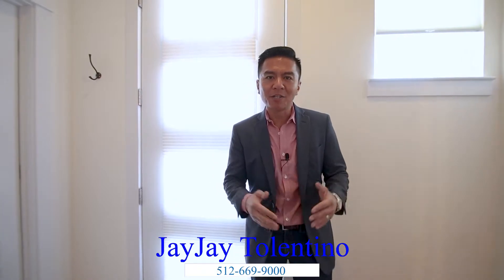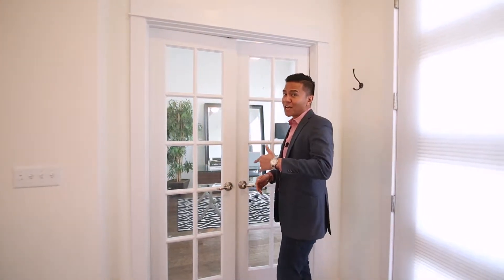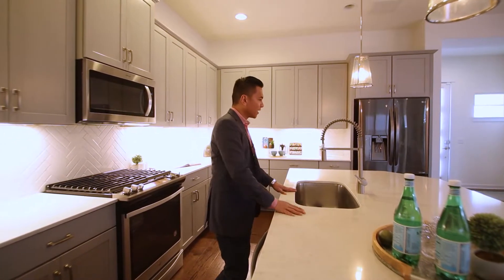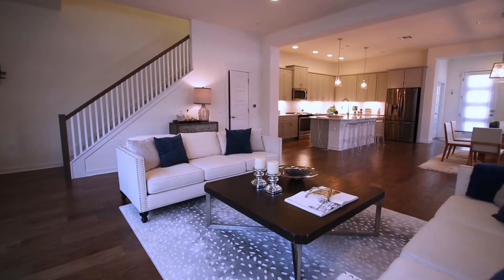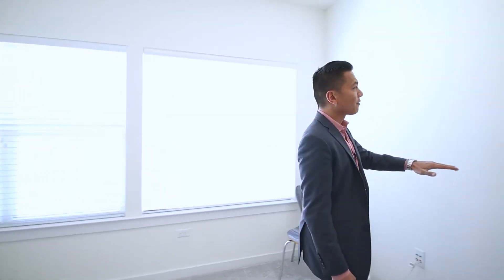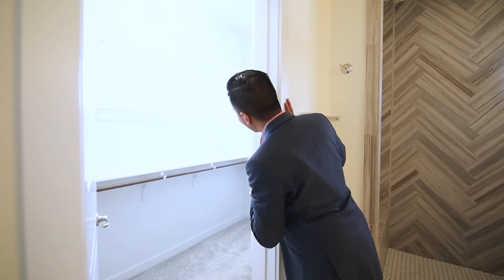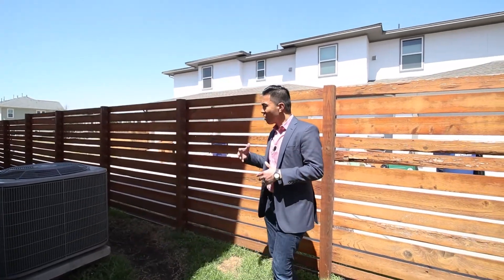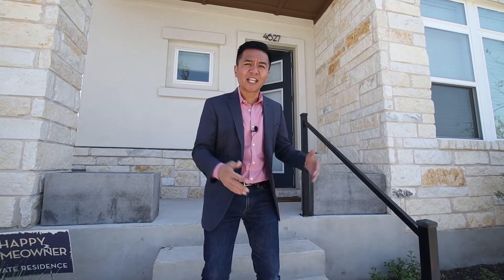2,234 sq ft Condo in the Mueller Area | NLP GROUP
Austin, Texas is a fast-growing real estate market. Here's a private tour of what a MILLION dollars could buy you in Austin! Interested in moving to Austin?

The Next LEVEL Property Group provides the utmost knowledge & customer service to our clients to make sure that they reach their real estate dreams. Whether it be to buy, sell, or invest, we are here to take your real estate experience to the Next LEVEL!